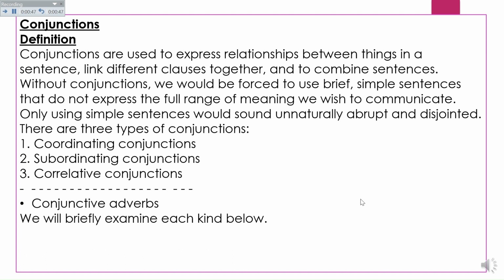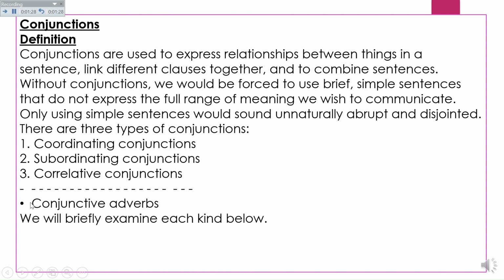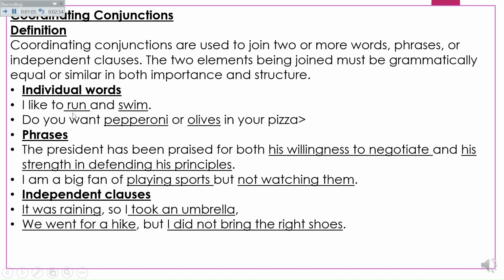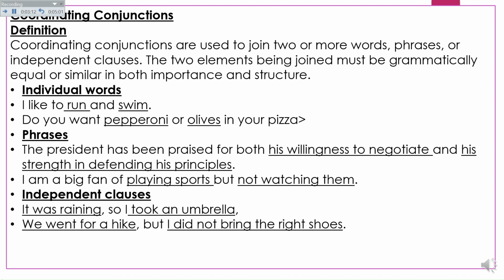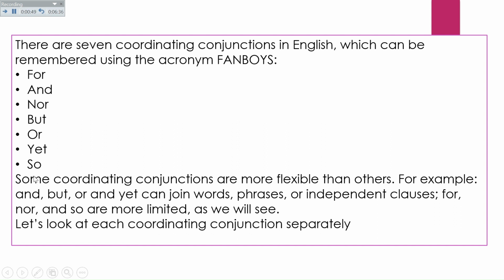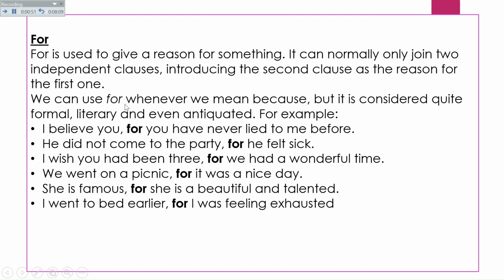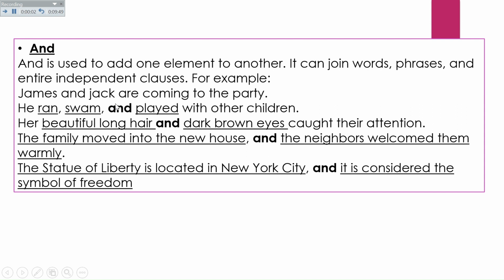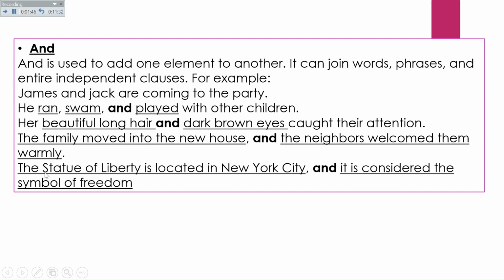MASTER COORDINATING CONJUNCTIONS/ BECOME AN EXPERT